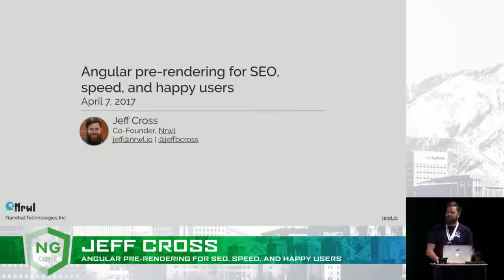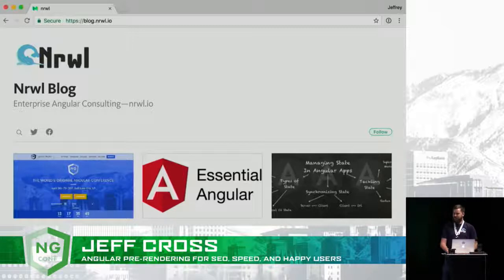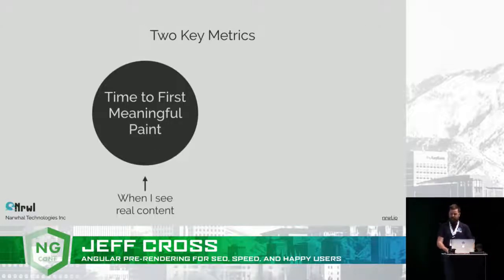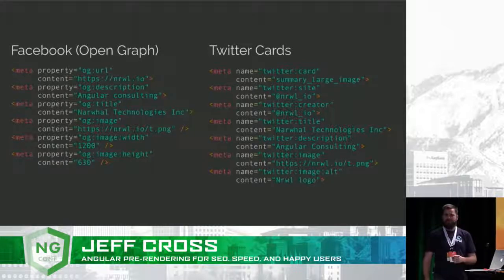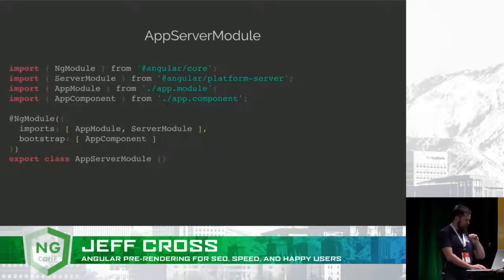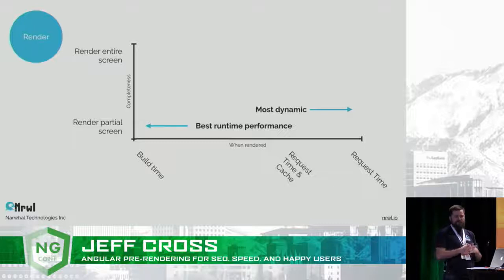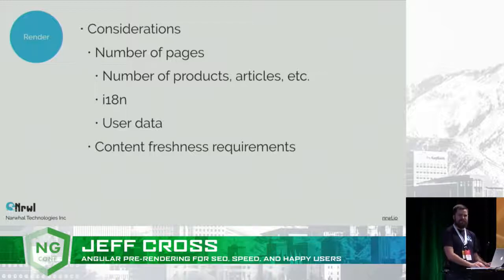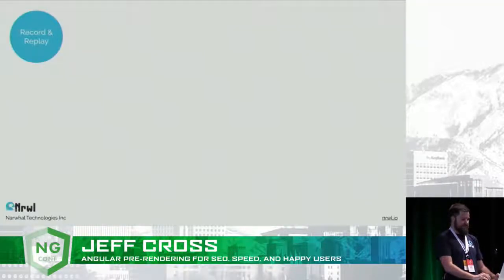Angular Pre Rendering for SEO, Speed, and Happy Users JEFF CROSS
advantages of Angular Universal for SEO and E-commerce websites